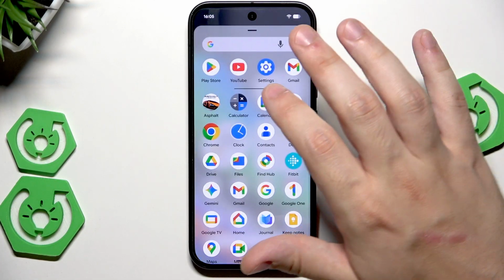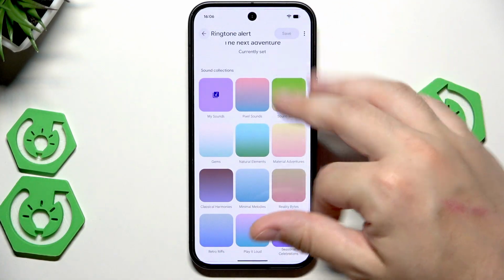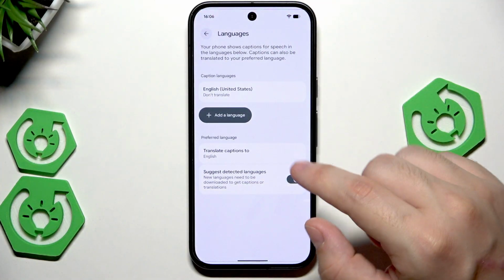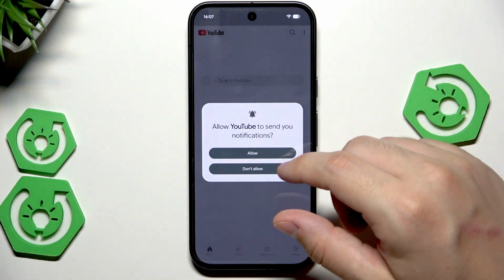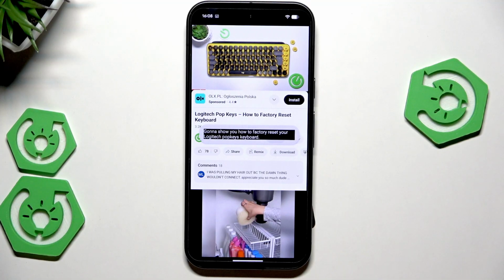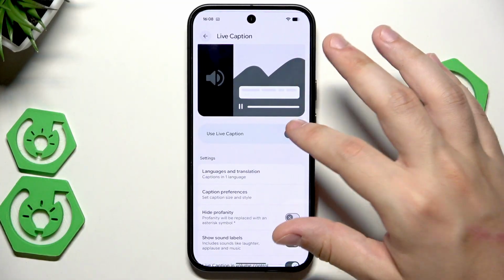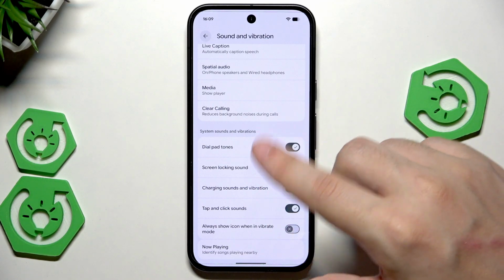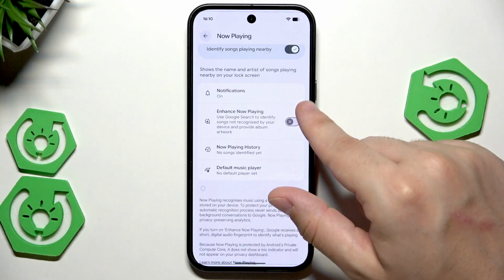GOOGLE Pixel 10 Hidden Sound Settings – Advanced Audio Features Explained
Discover all the hidden sound settings and advanced audio features on the GOOGLE Pixel 10 in this easy-to-follow video. We’ll walk you through the Pixel 10’s sound and vibration controls, including how to adjust notification and alarm volumes, customize touch and keyboard feedback, and manage system sounds. Learn how to use Live Caption, change audio languages, enable partial audio for immersive listening, and set up the Now Playing feature to identify songs automatically. Whether you want to personalize your Pixel 10’s audio experience or turn off annoying sounds, this guide covers everything you need to know to get the most out of your device’s sound settings. Perfect for anyone looking to optimize their GOOGLE Pixel 10 for notifications, media, and daily use.

How to find hidden sound settings on GOOGLE Pixel 10?
How to enable Live Caption and Now Playing on GOOGLE Pixel 10?
How to turn off system sounds and vibrations on GOOGLE Pixel 10?

0:00 Introduction to GOOGLE Pixel 10 Hidden Sound Settings
0:12 Accessing Sound Settings Menu
0:20 Adjusting Vibrations and Haptic Feedback
0:43 Customizing Notification, Alarm, and Touch Sounds
1:06 Changing Ringtone, Notification, and Alarm Sounds
1:08 Using Live Caption and Language Options
1:52 Hiding Profanity and Caption Preferences
2:15 Live Caption Demo with YouTube
3:36 Turning Off Live Caption
3:50 Enabling Partial Audio for Headphones and Speakers
4:12 Managing Media Player and Lock Screen Audio
4:15 System Sounds and Vibration Settings
4:38 Using Now Playing to Identify Songs
5:13 Viewing Song History and Google Search Integration
5:22 Conclusion